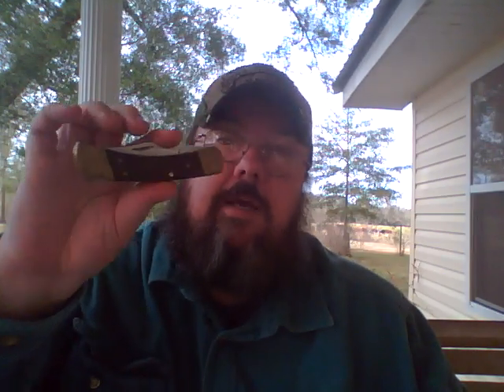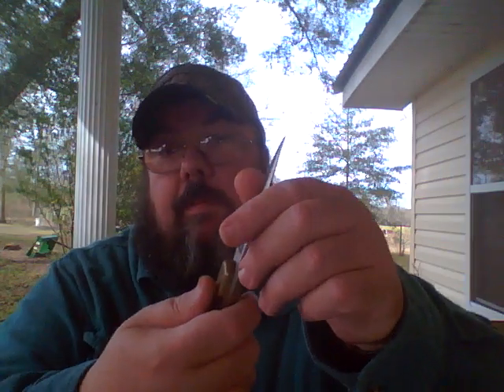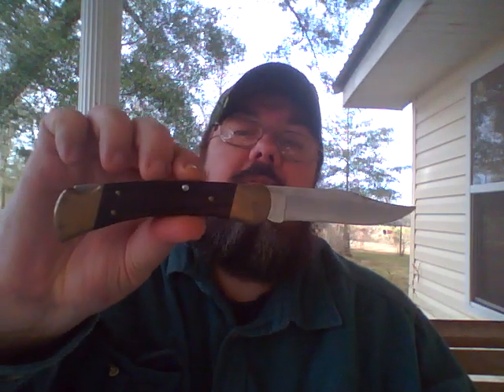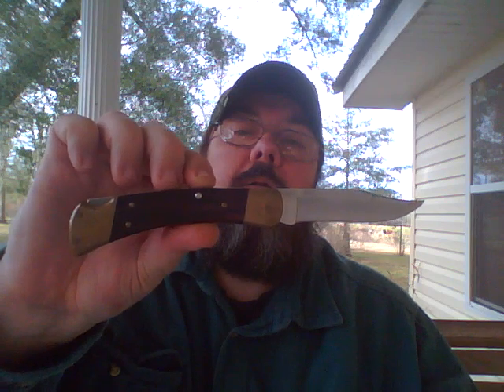VR to DMKUSA